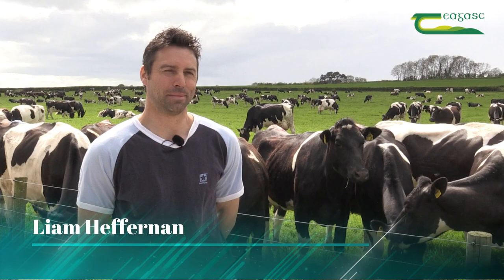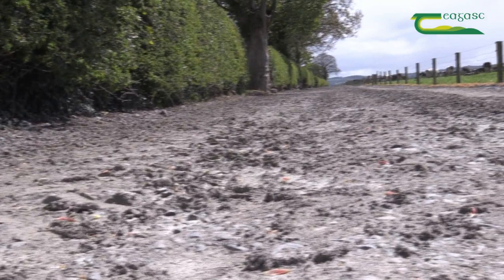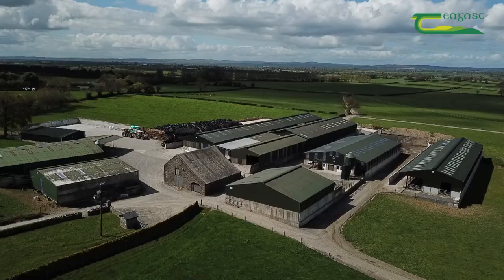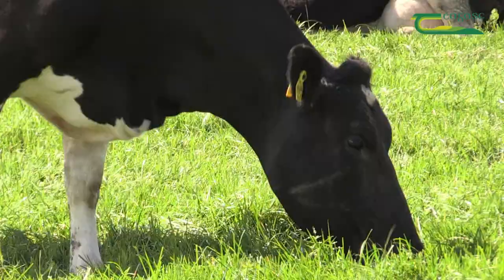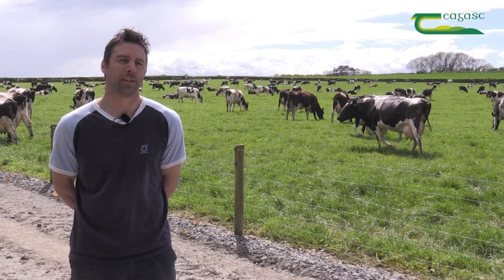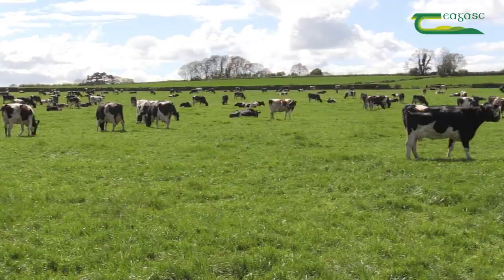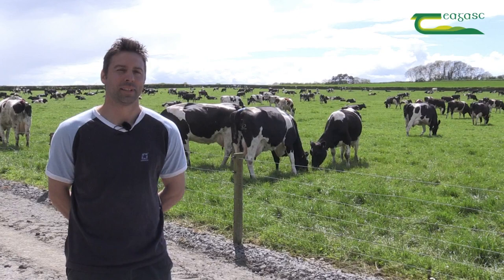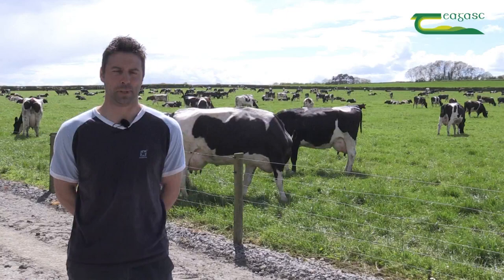Liam Heffernan Grazing Infrastructure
Learn how Liam Hefernan, Leinster winner of the Grass10 Grassland Farmer of the Year Competition, has adapted his Kilkenny farm through infrastructure to meet the demand of his increasing herd size.